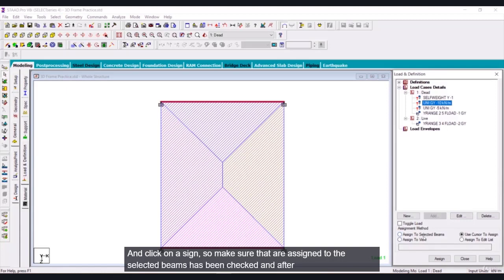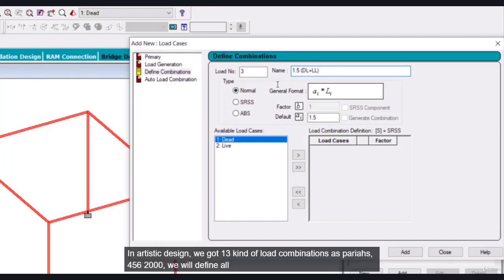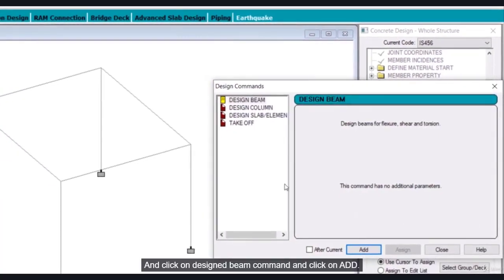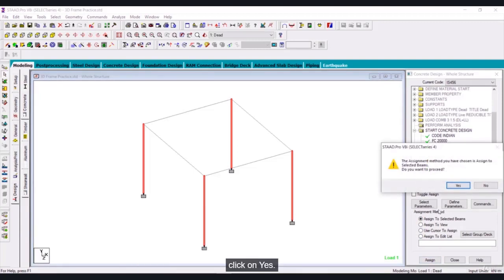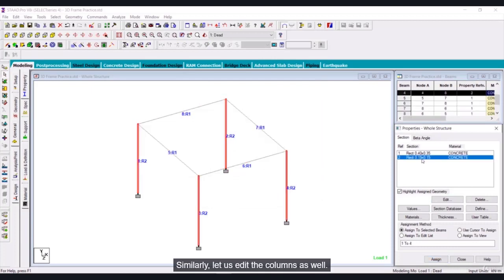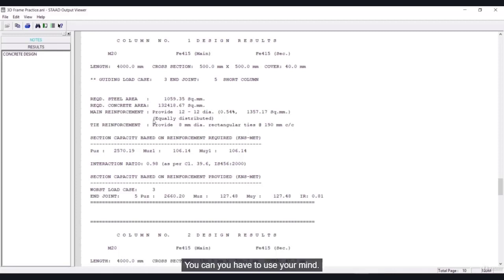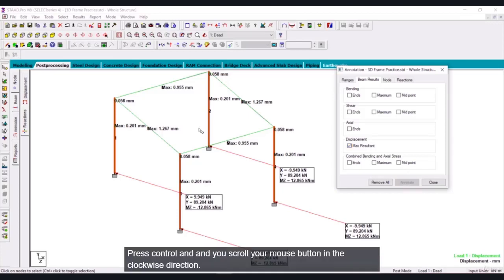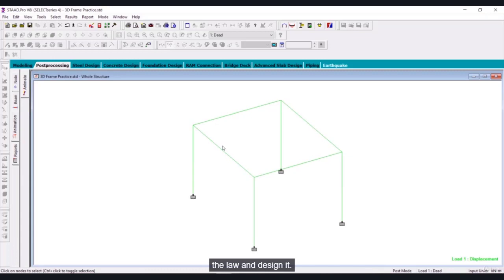Section 4 Analysis and Design of a 3D 2